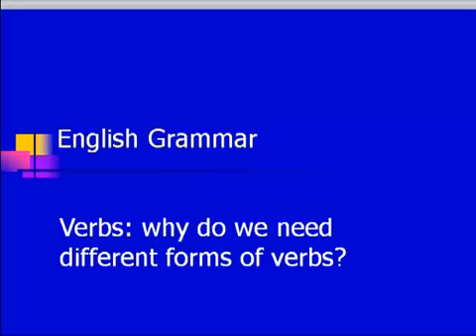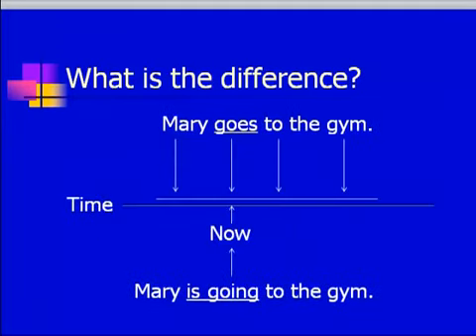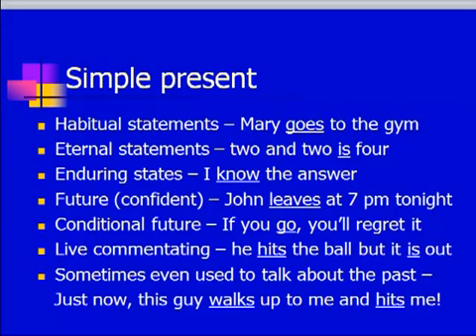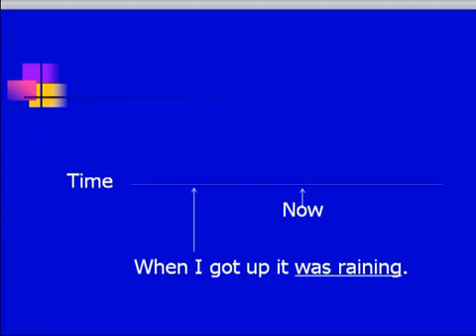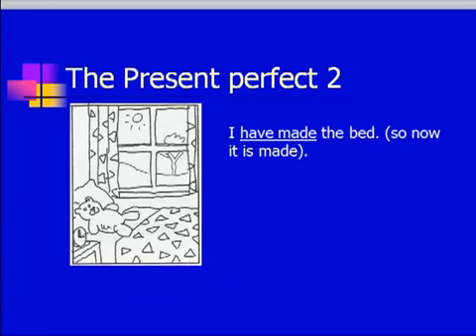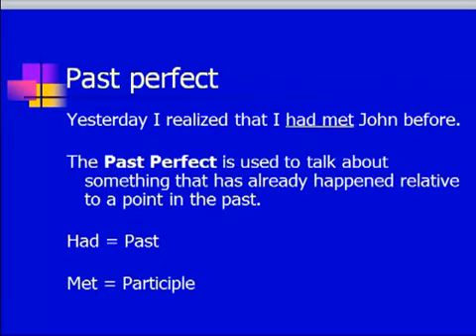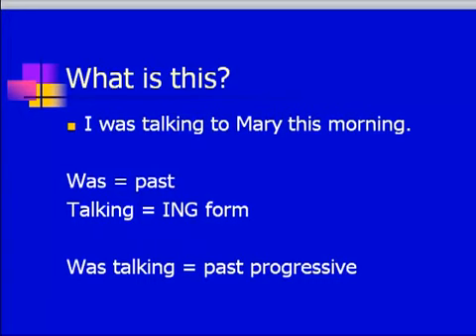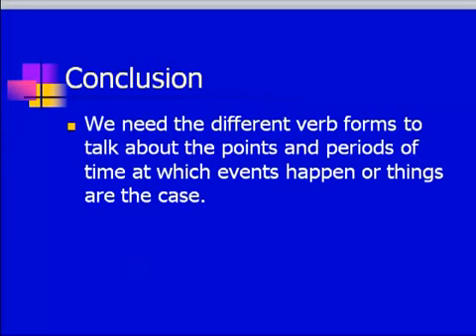Why different verb forms